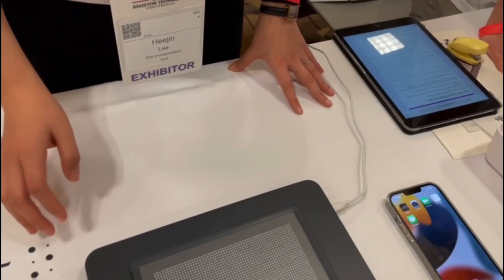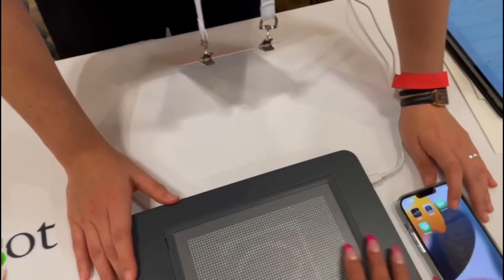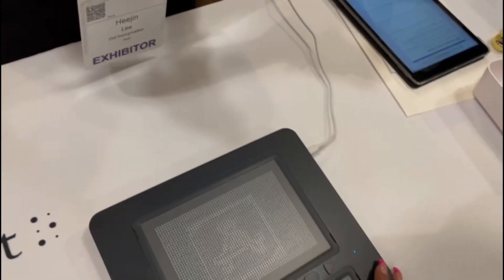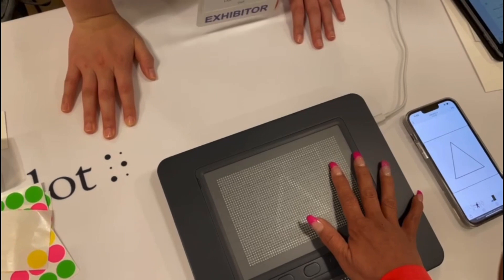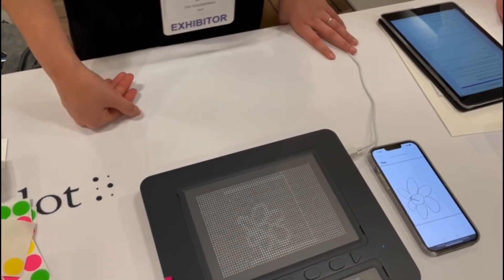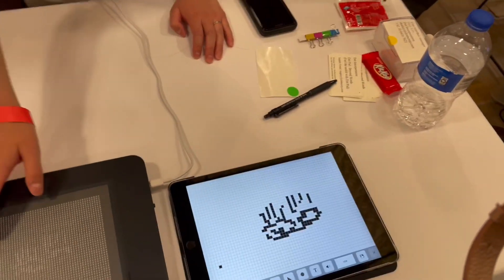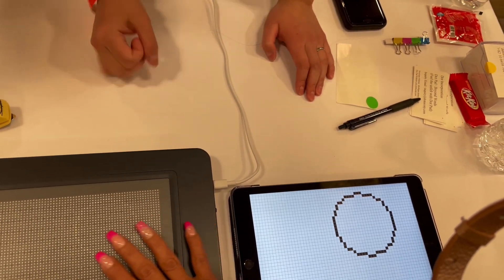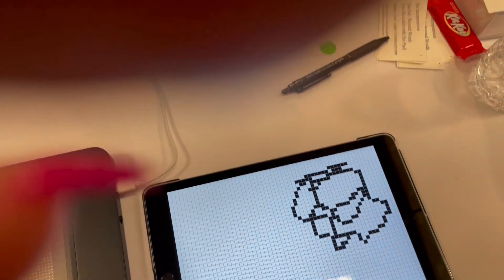Dot Pad CSUN 2022: Tactile Graphic and Braille Display For the Visually Impaired!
The first real-time tactile and braille display that will allow blind children and anyone who is visually impaired to experience images like they have never before.  Take a look on how I was able to draw my own images and see it on the dot pod and how this was connected to an iPhone and I got to see how some of the iPhone icons look like…